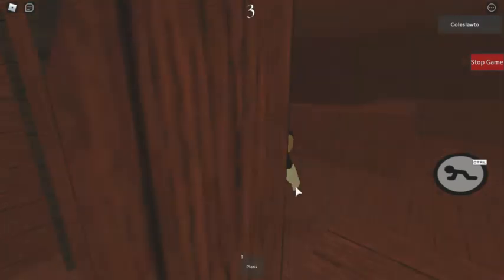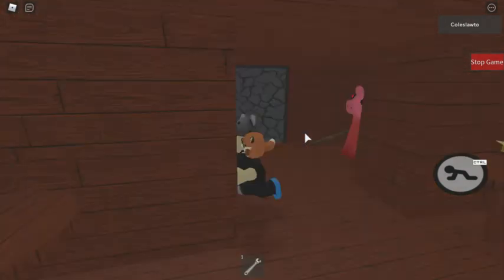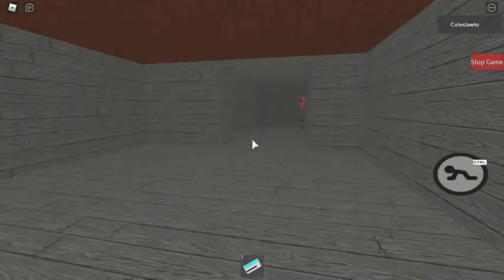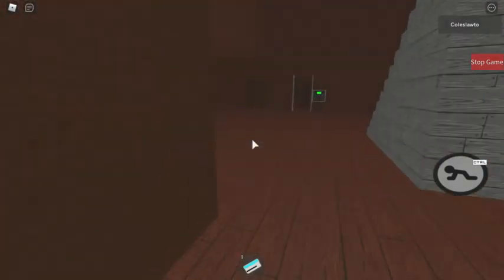Will I get the Secret Ending?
Will I get it?
Coleslaw On!